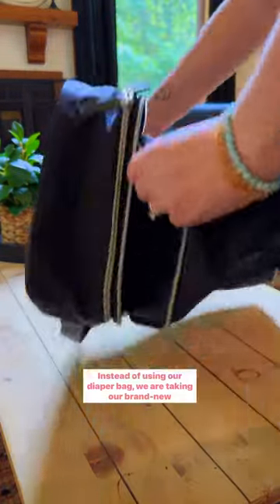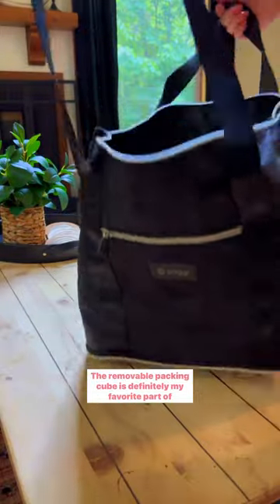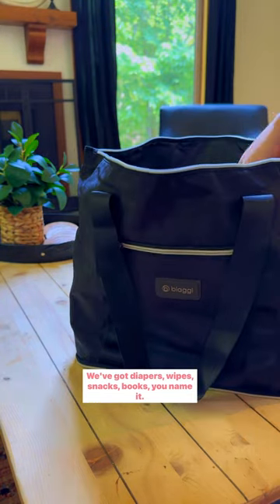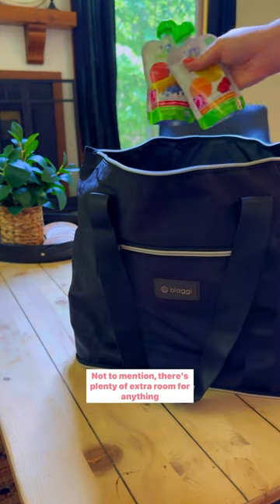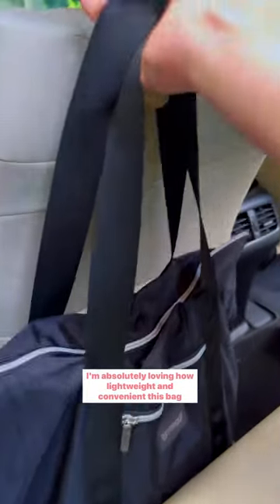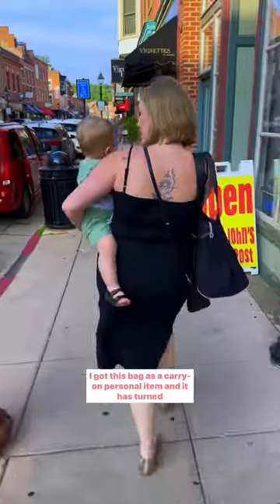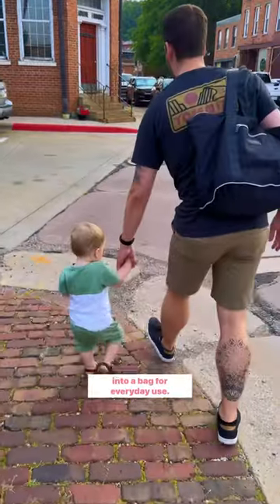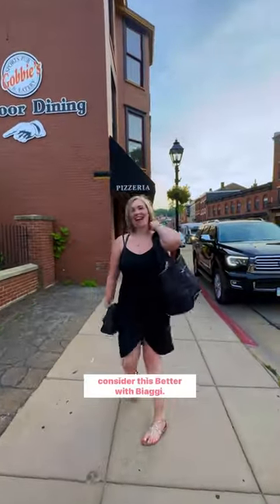See how I use my nifty new Biaggi bag!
How cute is this little town in Illinois?! And how nifty is this black tote?!?!

We went on a family trip to Galena, IL, and we found that this tote ended up being perfect to take with us throughout the day!

As you can see in the video, it’s so versatile and holds everything wonderfully. We didn’t even need the diaper bag!

If you want to get one of these for yourself, they’re officially back in stock!

🖤 The black tote bag shown is the “Carry Cube Tote”, and also comes in other colors.

These products are ALL offered by @Biaggi, as seen on @Shark Tank!

Biaggi is truly my favorite luggage brand, and that is why I choose to partner with them! I highly recommend using these and ANY of their products to keep yourself organized while traveling.